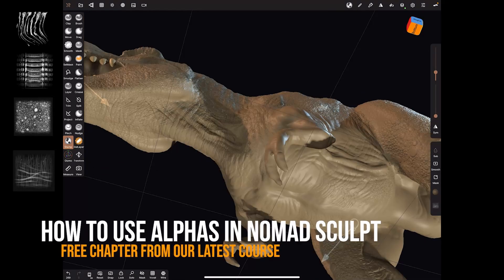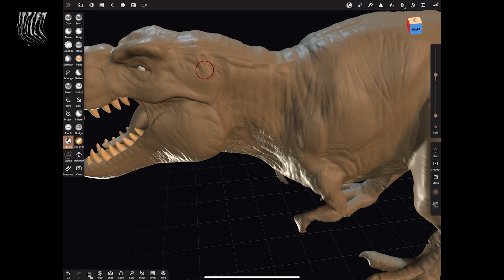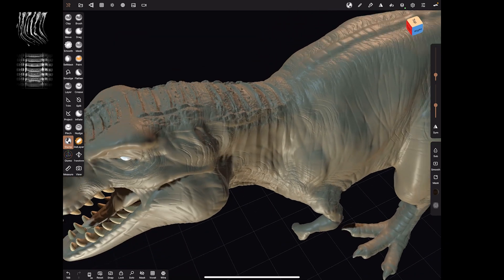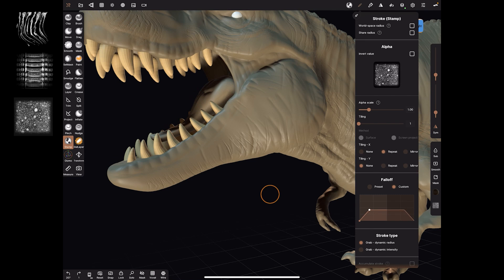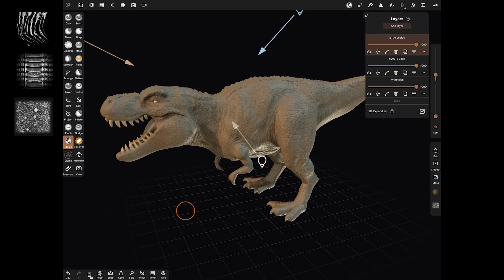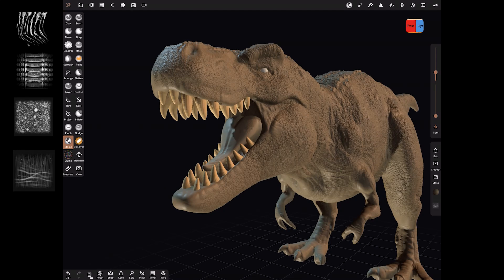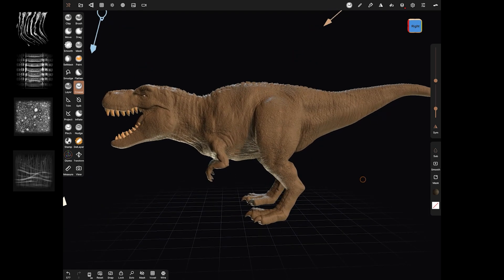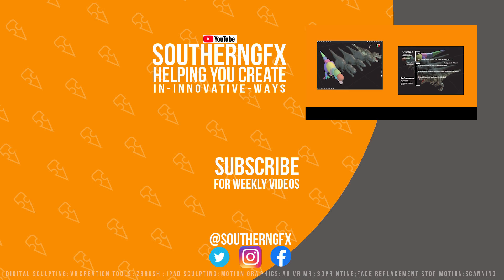Using Alphas in Nomad Sculpt - Free chapter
This is a free chapter from our course entitled  'How to create a Tyrannosaurus Rex on your iPad.

This second free chapter explains how to use alphas in Nomad sculpt that were created in Procreate in the last video

SouthernGFX Shop

Threads: @southerngfx
X: @southerngfx
Bluesky: southerngfx.bsky.social